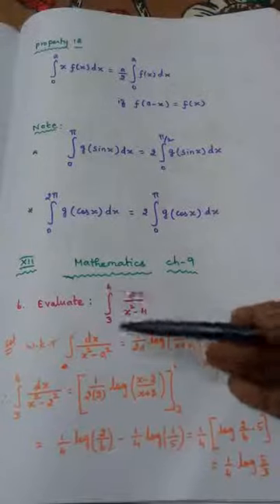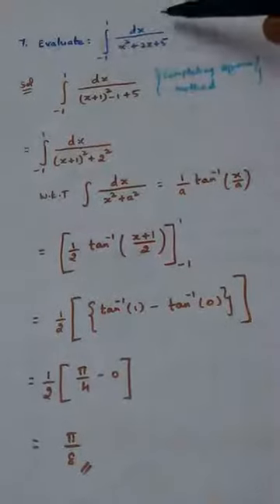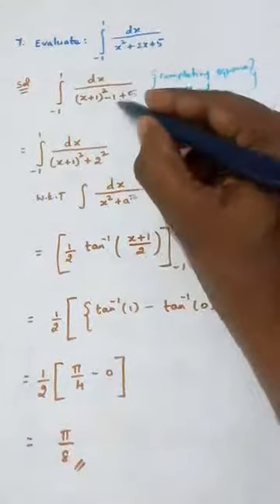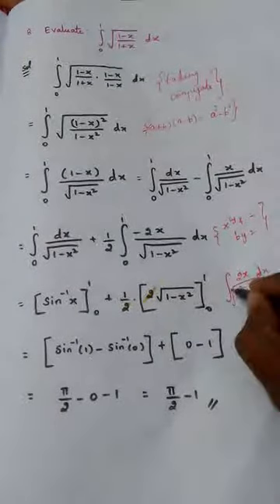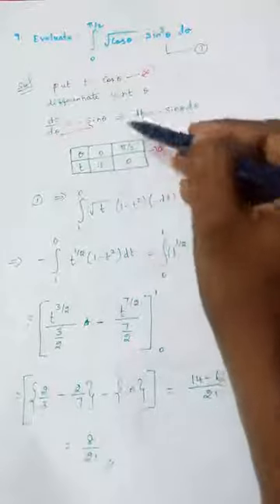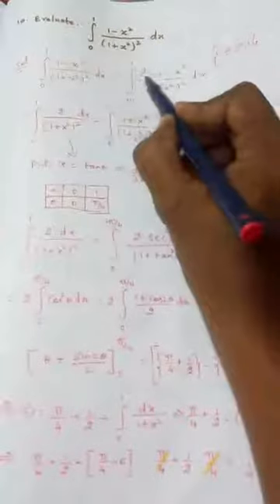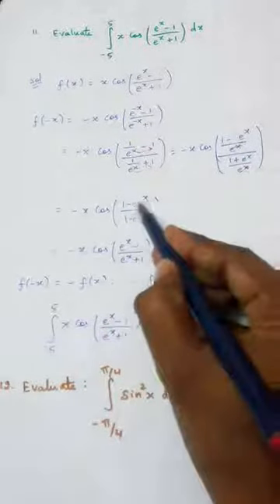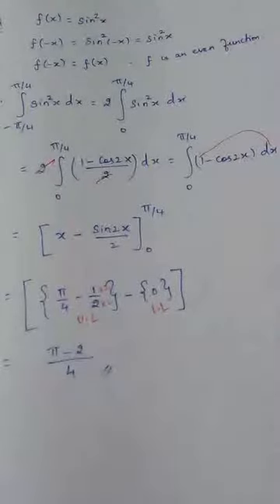12th ch9 problem 6 to 12